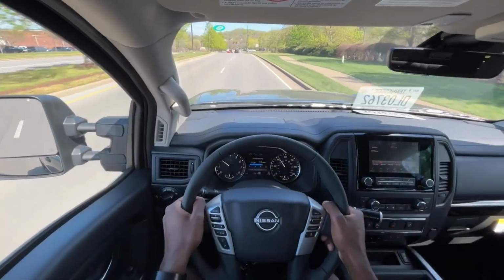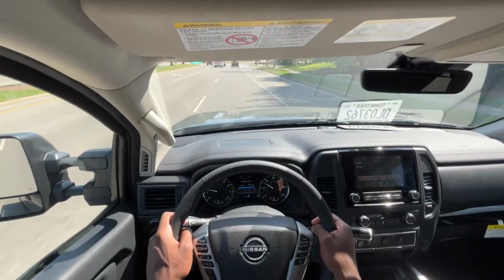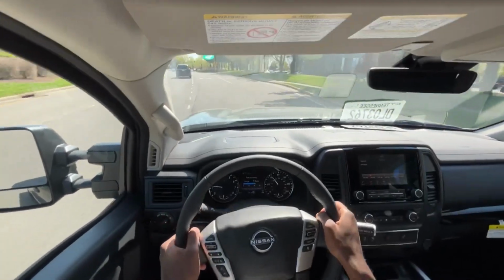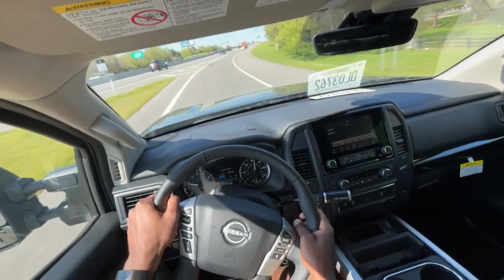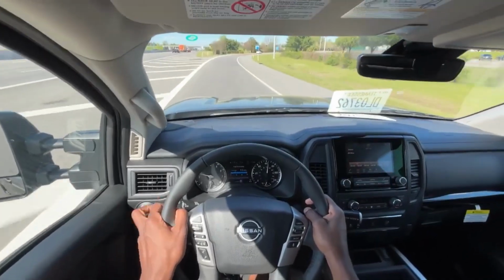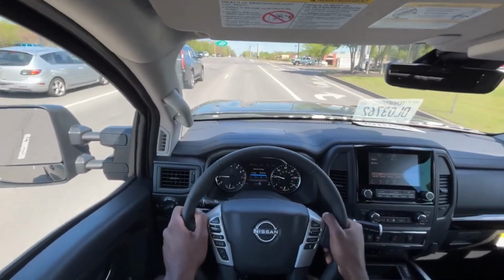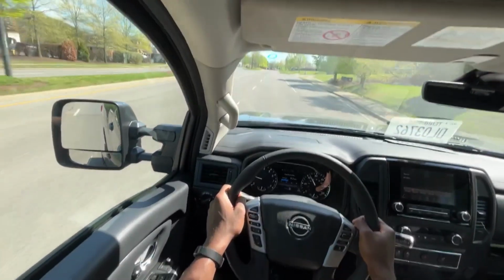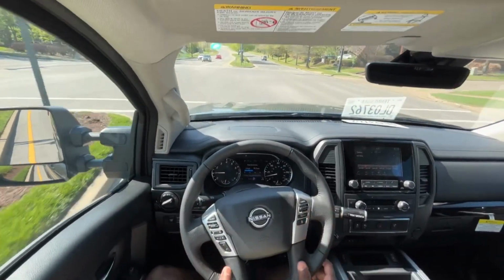2023 Nissan Titan XD SV 5.6 V8 POV Test Drive